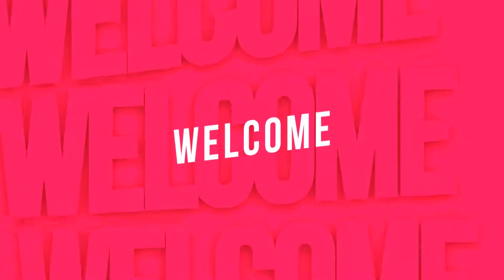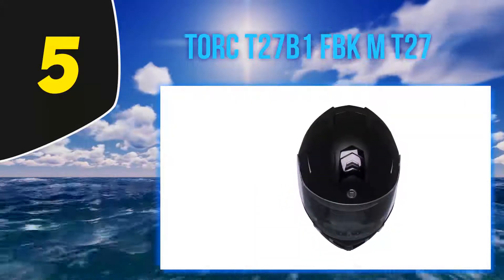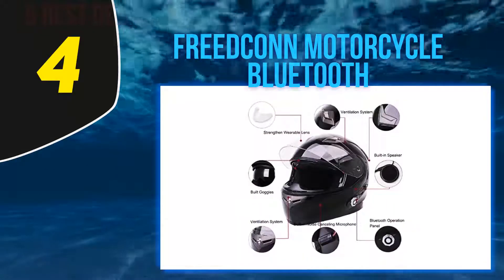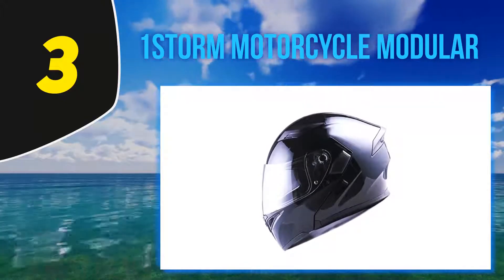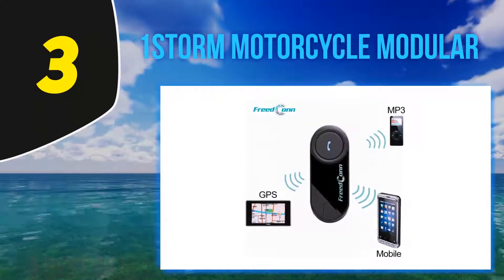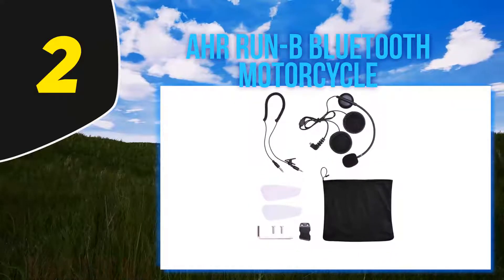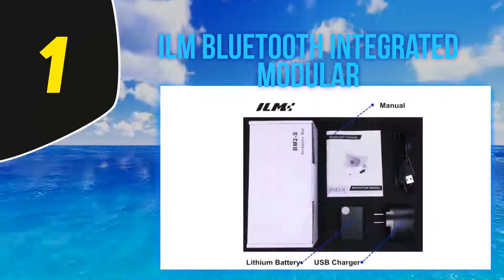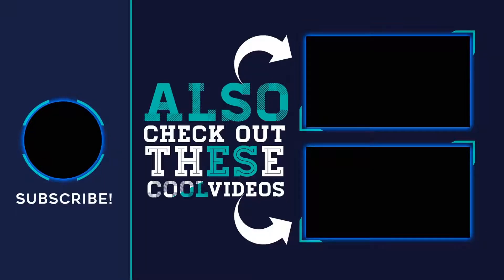Top 5 Best Bluetooth Motorcycle Helmet 2023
Here is the Updated Prices of the Best Bluetooth Motorcycle Helmet in 2023!

Things that we mentioned in this video:
1. ILM Bluetooth Integrated Modular - B01M1JD22X
2. AHR Run B Bluetooth Motorcycle - B07HGWMPD1
3. 1Storm Motorcycle Modular - B08N63DQDT
4. FreedConn Motorcycle Bluetooth - B078N3BN3F
5. TORC T27B1 FBK M T27 - B00JMD4AAW